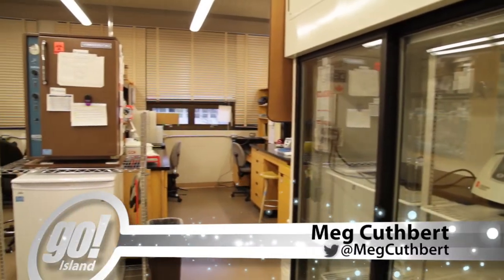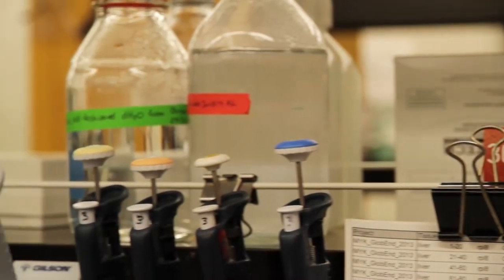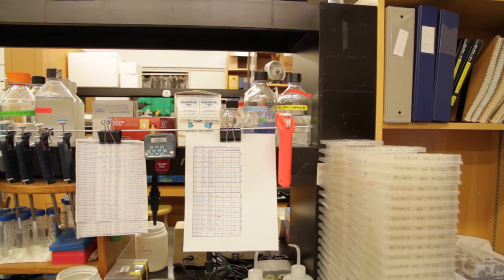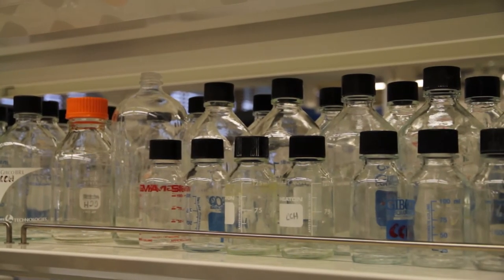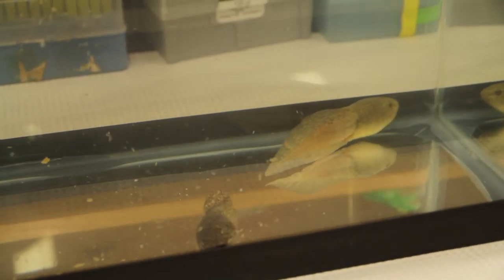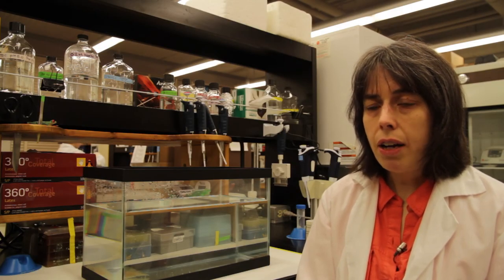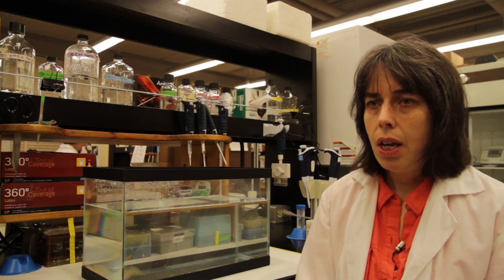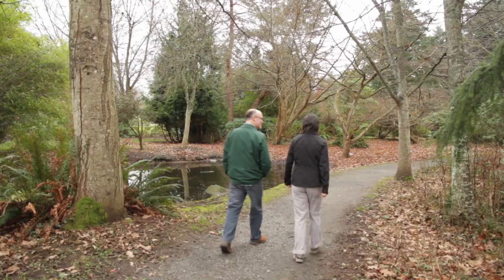Bullfrog Research - ShawTV Victoria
Did you know that Bullfrogs are genetically very similar to humans? UVic researchers are starting to sequence the Bullfrog's genome. Meg Cuthbert went to their lab to find out what that means, and why we should care